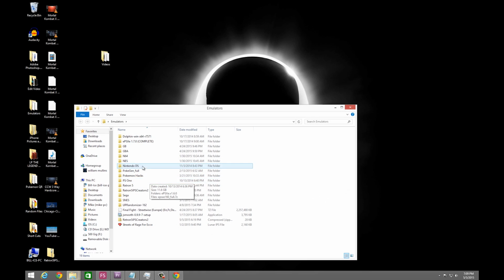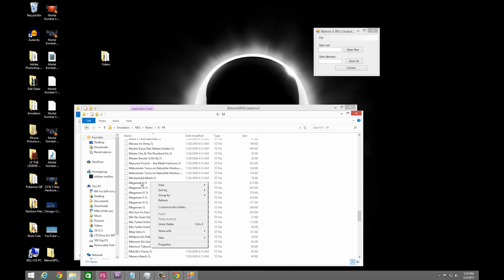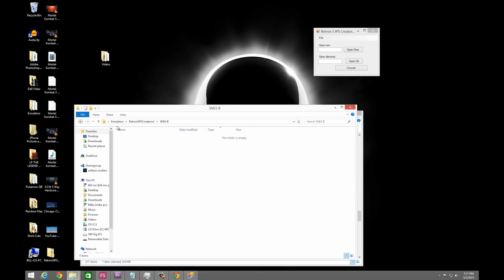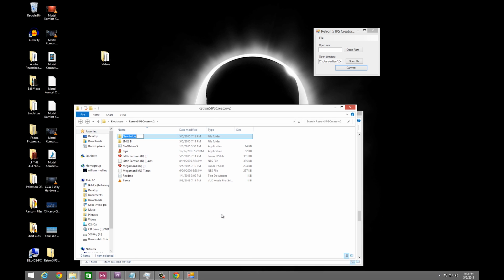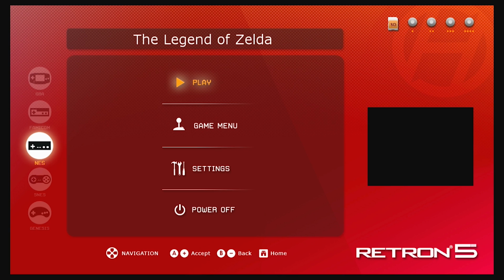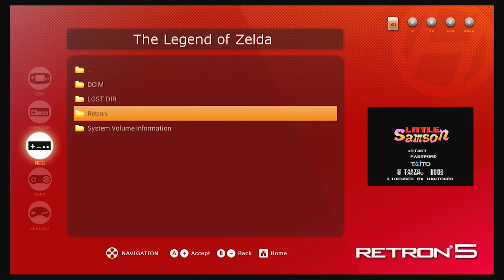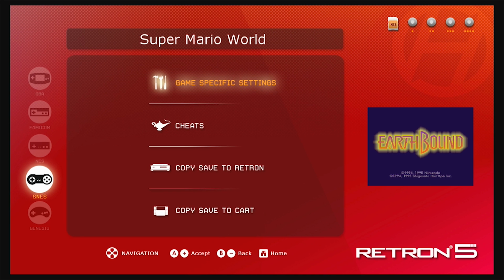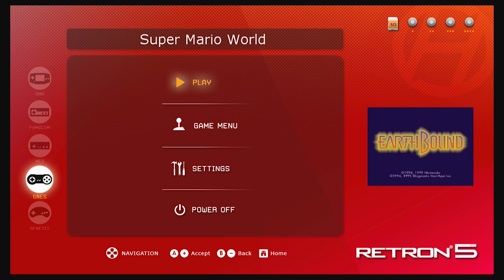Retron 5 How to load Roms Updated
This is the updated video on how to play roms on the retron 5.

Make sure you're running RetroN 5 Application v2.2 (latest stable release)
Here's a video on how to update your system if you haven't already

its should be in 1080p so its a lot easier to see whats going on. Also I got a new mic so the audio quality should be better.

if you have any questions just leave them below and I will try to answer them to the best of my ability.

*Notes you Need a SD Card micro SD won't work.
in the video I left patch expects hearder On
This needs to be off or you will get a black screen.